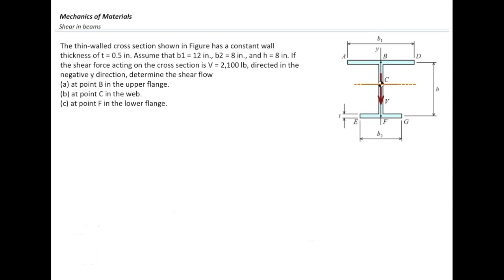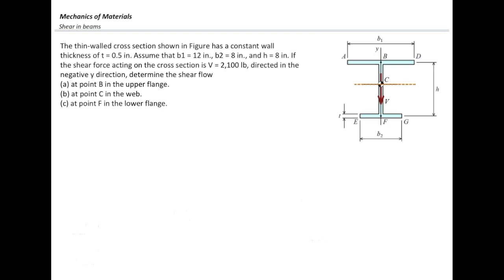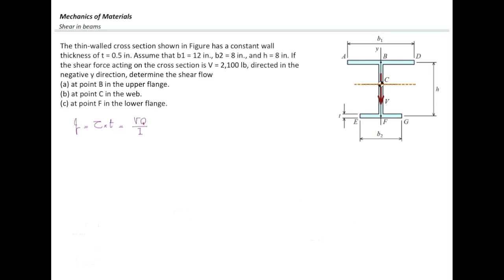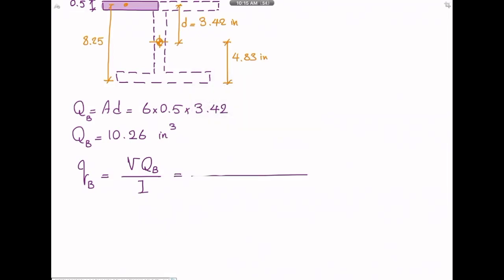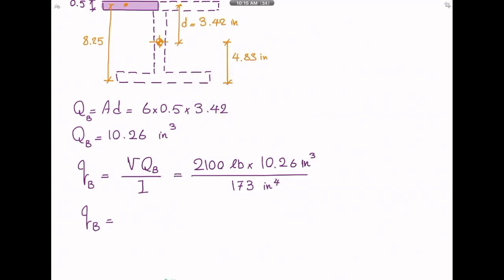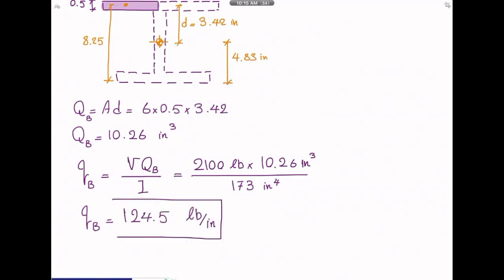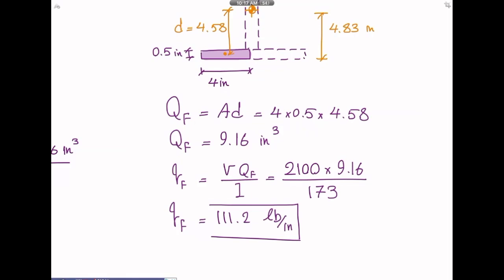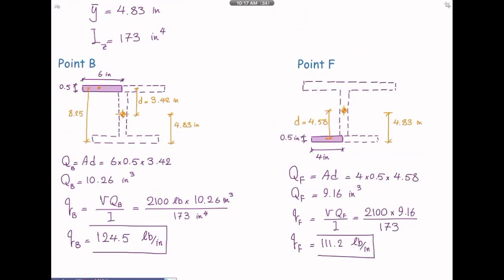Lec19c, Shear flow example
An example of shear flow in thin-walled beams is presented and discussed.